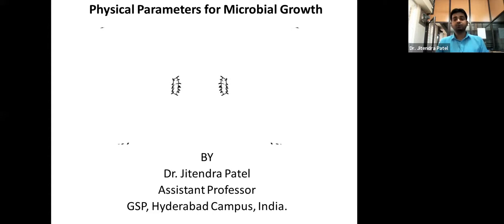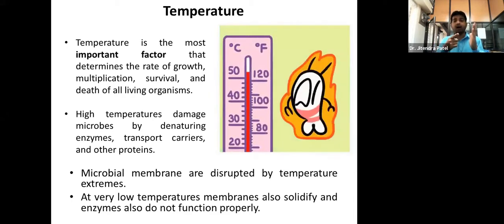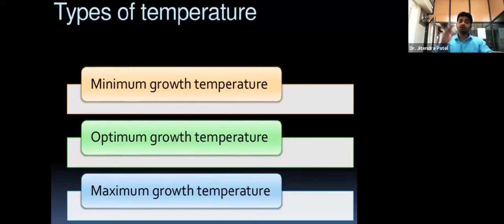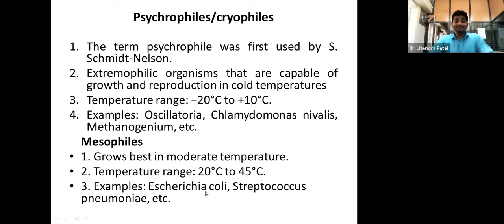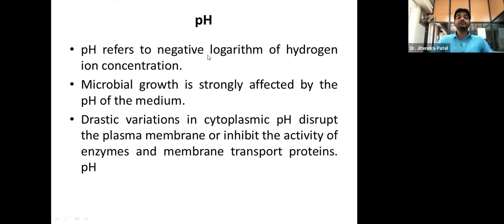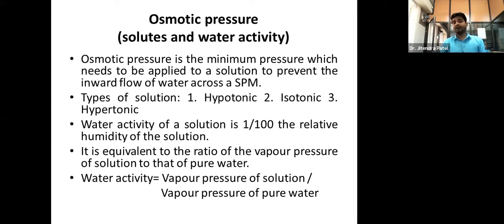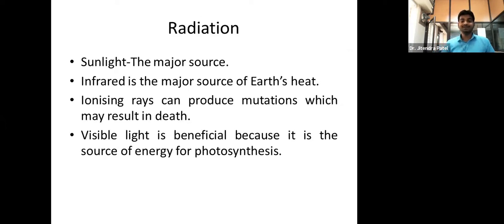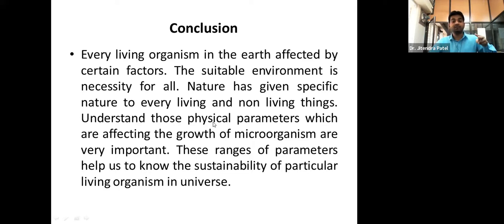Physical Parameters for Microbial Growth|Pharmaceutical Microbiology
Physical Parameters for Microbial Growth: The growth of microorganisms is influenced by various physical and chemical factors of their environment. The ranges of these factors decide the further growth, survival and process of their life cycles.

Physical factors- Temperature, pH, osmotic pressure, hydrostatic pressure and radiation.
Chemical factors- Oxygen, carbon, nitrogen, phosphorus, sulfur, etc.